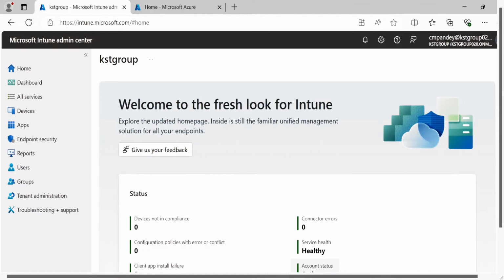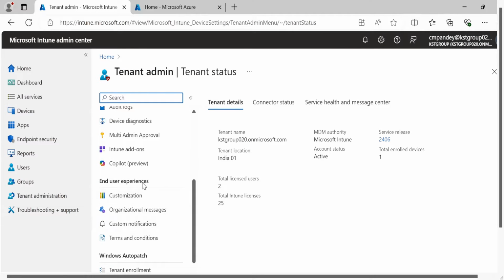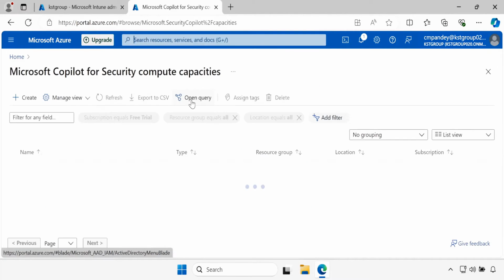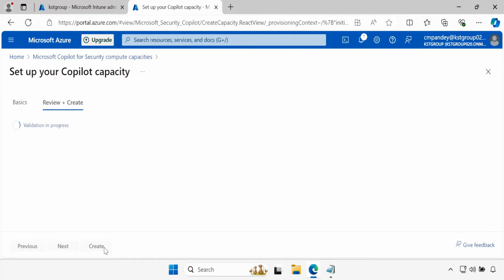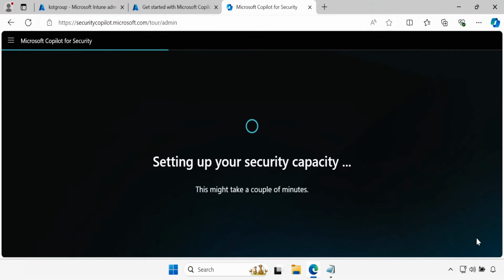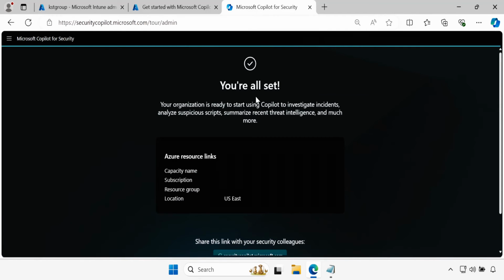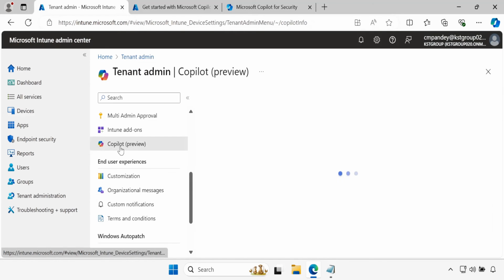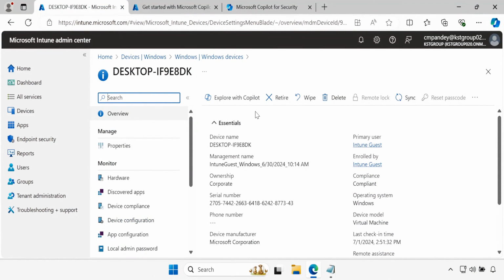How to Enable Copilot in Intune | Microsoft Intune Copilot Setup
📚 Copilot for Intune | Copilot in Intune | Intune Copilot |   Intune Copilot |  copilot in Intune | deploy copilot in Intune

👉In this video, I will show you how to enable Copilot in Intune. We will:

1) Create and configure Copilot Security Compute Units (SCUs).
2) Complete the first-run tour in the Microsoft Copilot for Security portal.
3) Enable the Intune plug-in source to ensure Copilot in Intune is activated.
4) Finally, we will check the portal to confirm that Copilot for Intune is enabled.